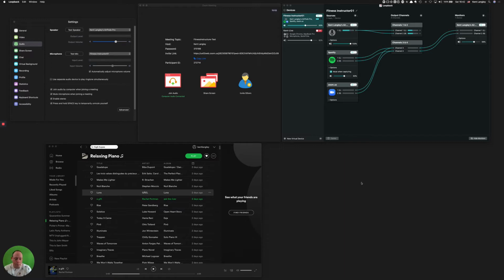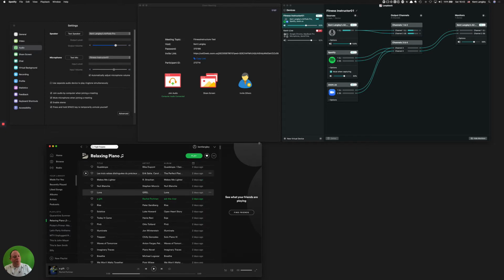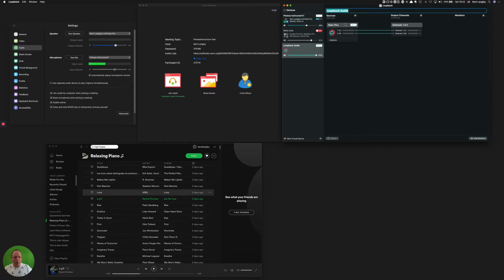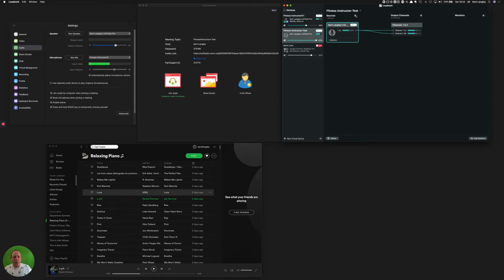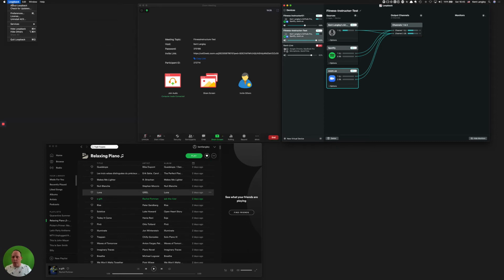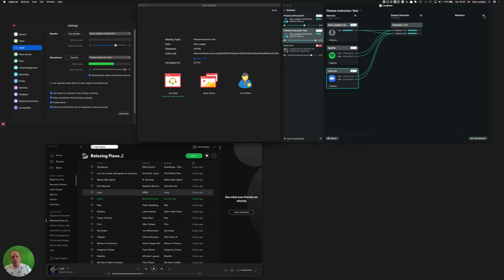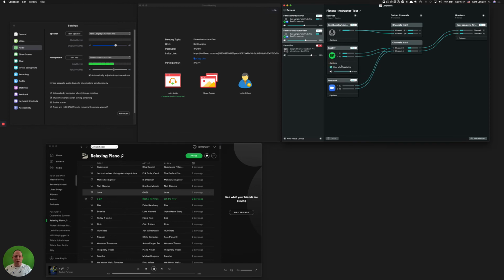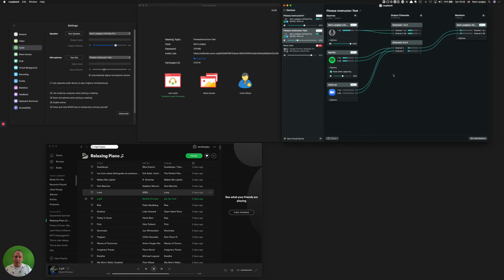Setting up Loopback, Zoom, and Spotify Properly for a fitness class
I have a video I created on our channel a while back. I created a video answer to one of the questions in the comments asking for more specific setup for their need. It was a good question that said

"Hi, I teach a fitness class and just bought loopback. Is there a way as a teacher I listen to the music I’m sharing and the participants but not my voice? I want them to listen to my voice and music clearly but I don’t want to listen myself teaching class."

So, I interpreted that criteria as:

(1) Hear my students
(2) Hear myself but only locally and no echo
(3) Hear the music but not too loud
(4) Students hear the music clearly but also hear my voice OVER the music

Then, I set it up and here is a video I recorded with Loom (because I wanted to play with that a bit) of the setup and a discussion of the results. I fully tested this and it worked great. It's also very straight forward using only:

Equipment and Software Needed
- Airpod Pro's
- Loopback from Rogue Amoeba
- Spotify for the Music Feed
- Mac w/ OSX current
- Zoom

There are endless variations of course but this is the simplest I could make it do what was asked I think. :)

.K